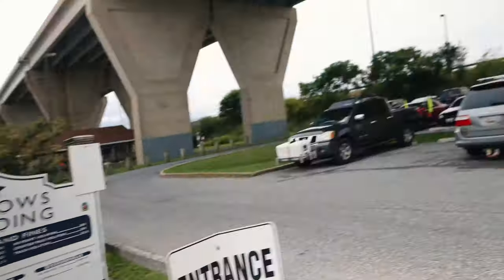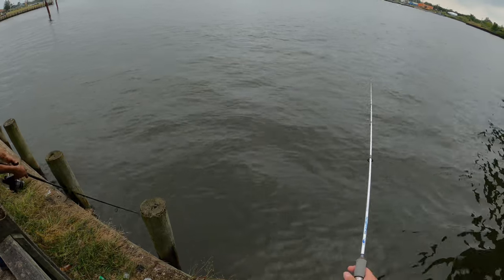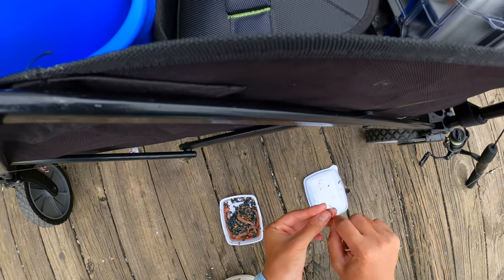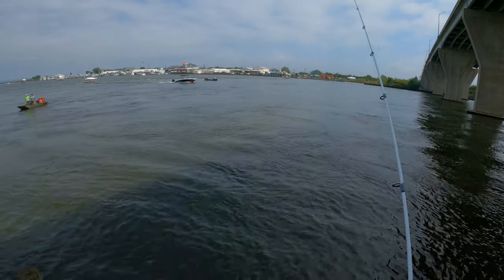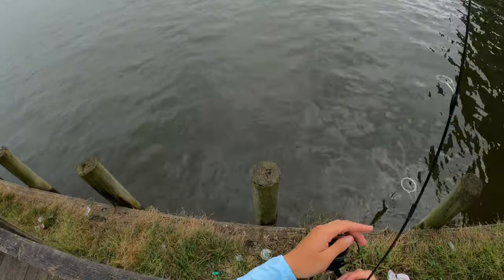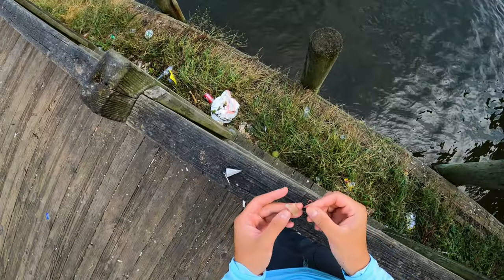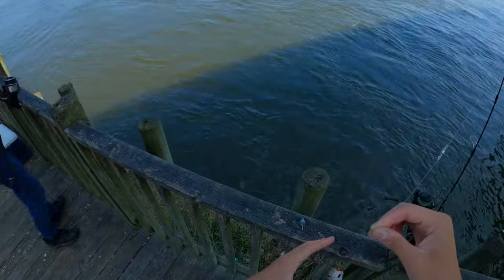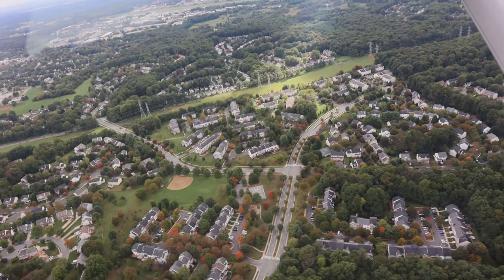Fishing Kent Narrows Pier | Chester River MD (Rockfish, White Perch, Spot)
Kent Narrows should be nicknamed snag city because you will snag at least once if not more fishing here. Same thing applies at Piney Narrows. This area holds plenty of rockfish. Use a 2-3oz inline sinker to a fly is what most fisherman use here. But of course there are many other ways as you see me using a casting spoon.

Mackerel Spoon (Amazon)
Rockfish Spoon

Track: Papa Khan - Wounds [NCS10 Release]